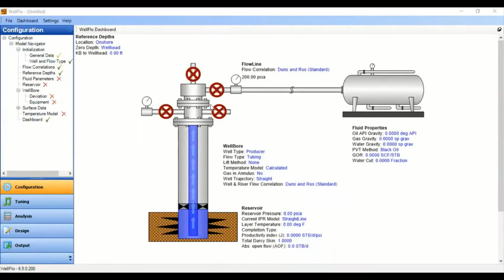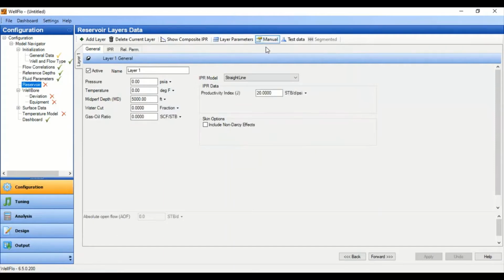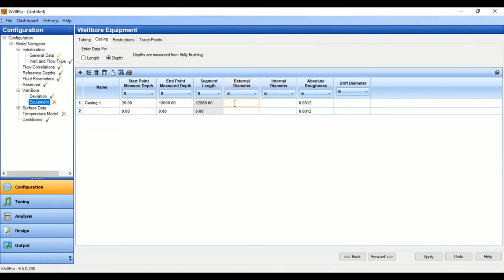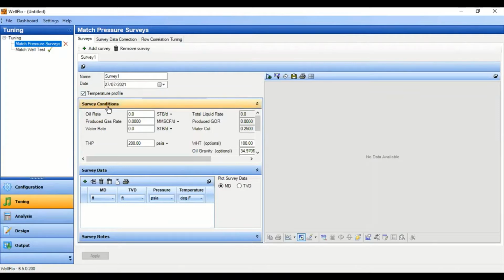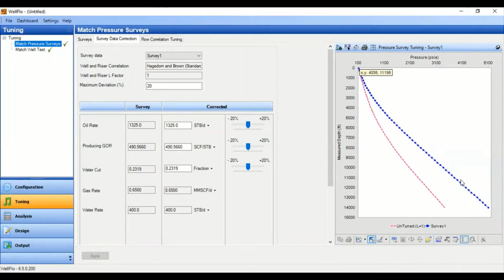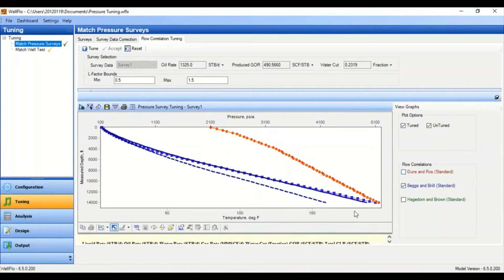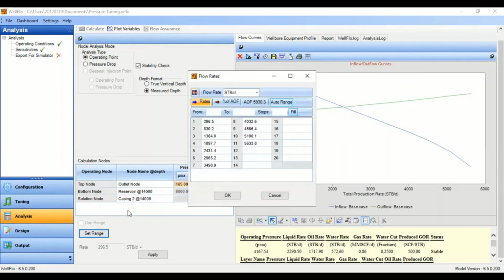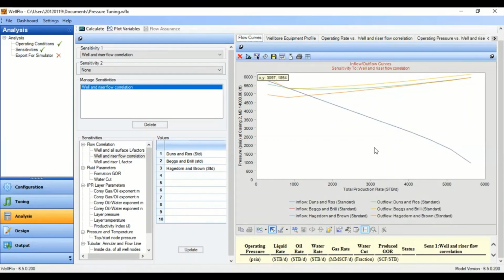WellFlo 8: Pressure Survey/VLP Tuning with Actual Data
Pressure Survey/VLP Tuning with Actual Data (in WellFlo)